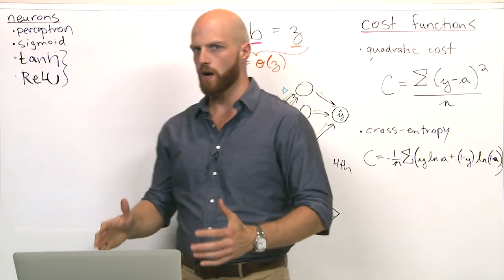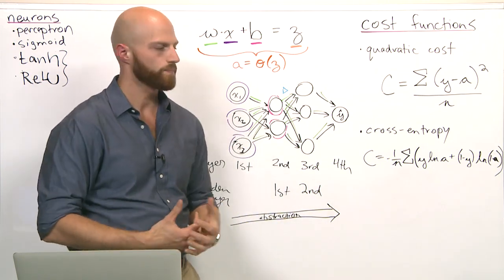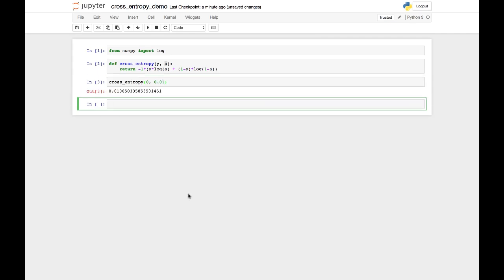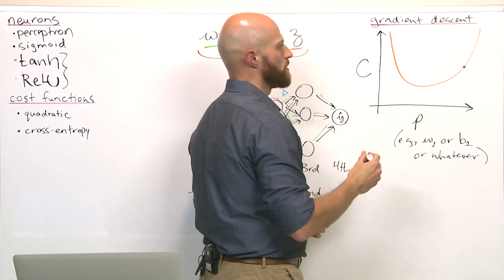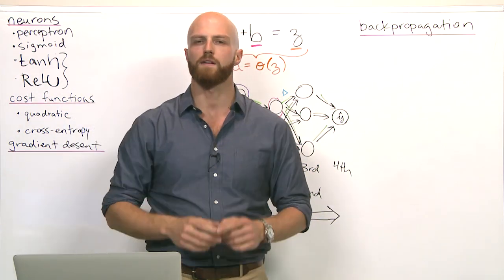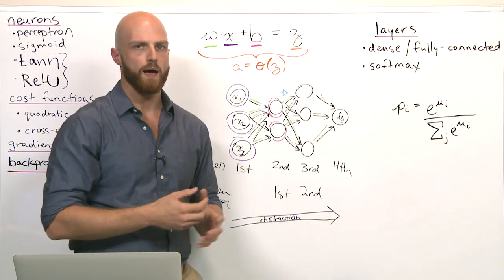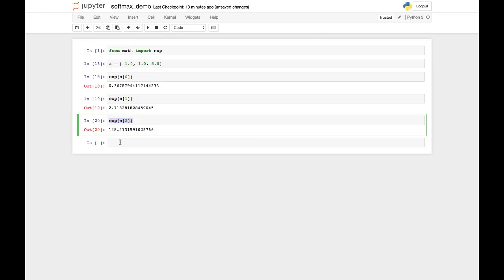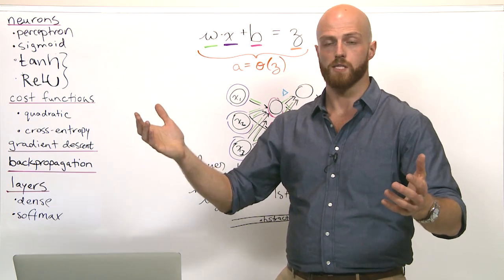009 2 3 Essential Theory II Cost Functions Gradient Descent and Backpropagation15m 39s